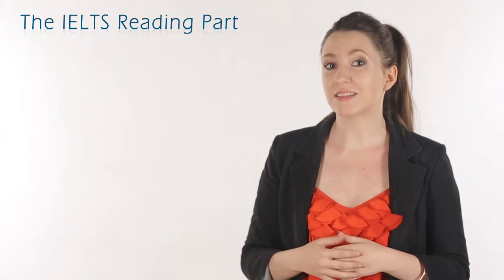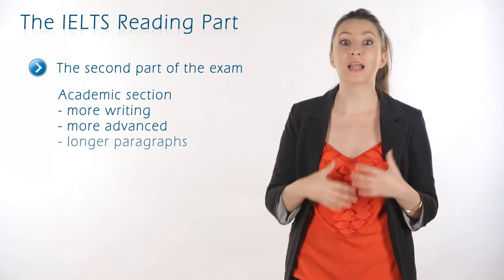BEST IELTS READING TIPS